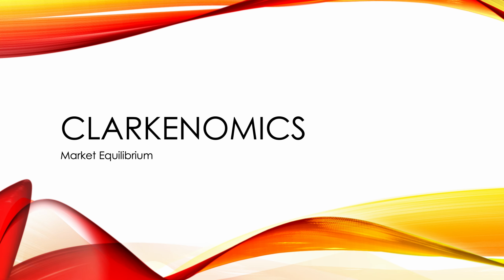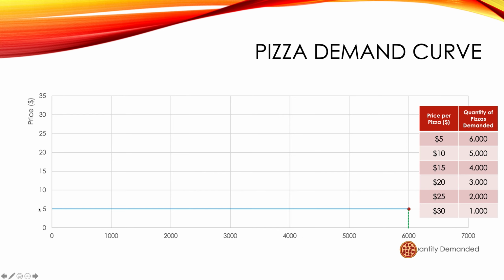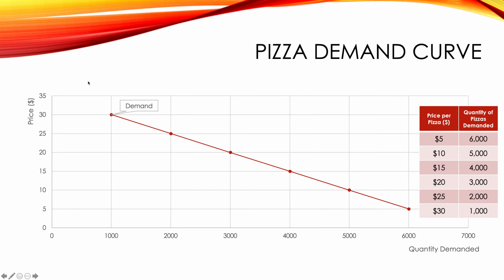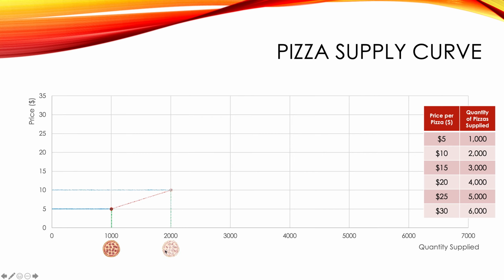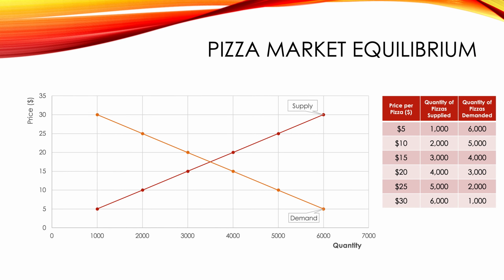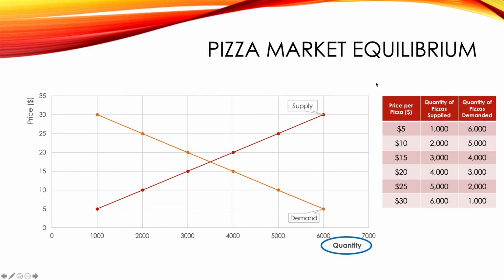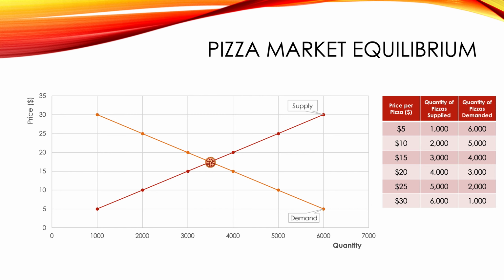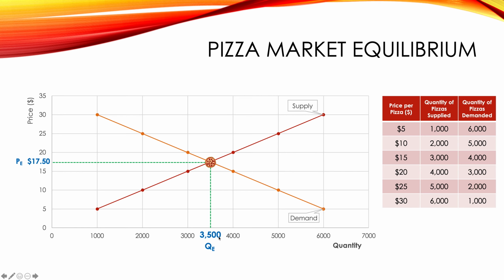Clarkenomics: High School Econ: Market Equilibrium